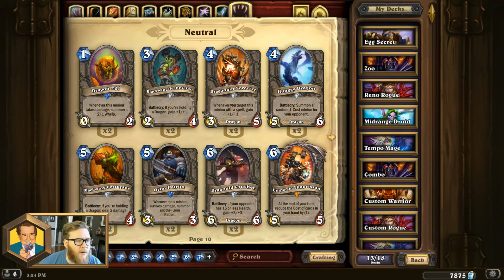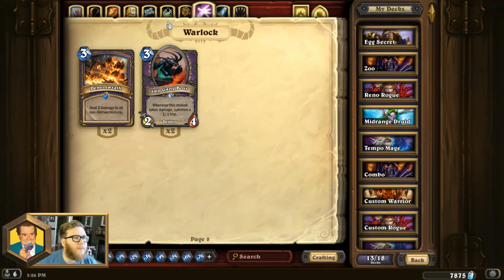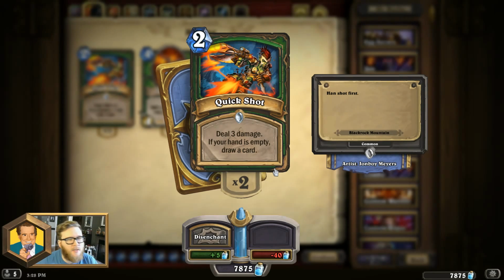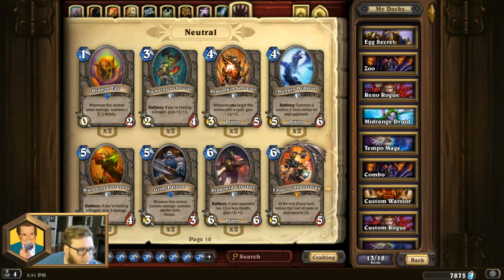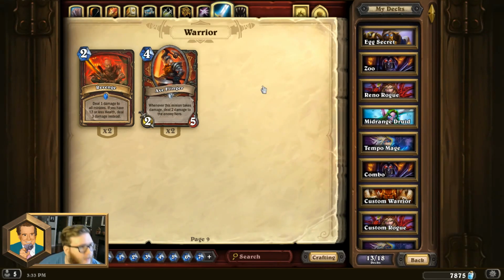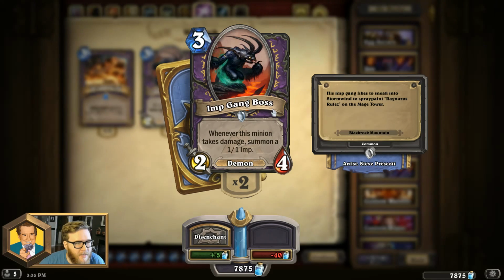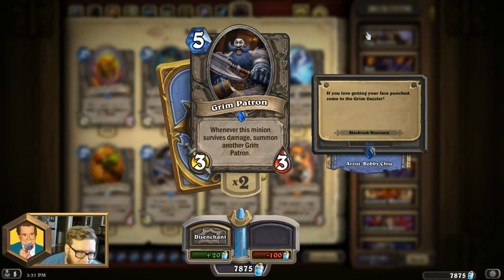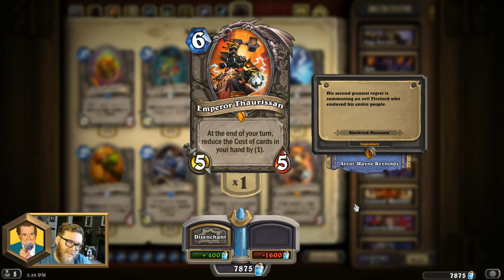The 10 Best Cards from Blackrock Mountain - Hearthstone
The Blackrock Mountain adventure might be old news these days, but it will still be influencing Standard format in a major way. If you're still wondering which of its cards are worth crafting, this list will help. It's also a lot of fun to revisit the best cards from an old expansion!

Feature | Hearthstone | The 10 Best Cards from Blackrock Mountain